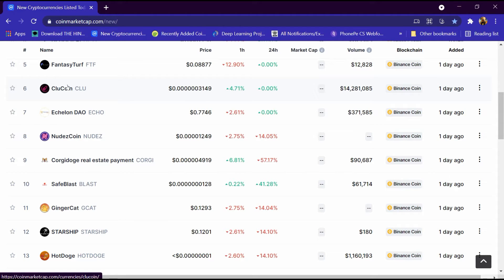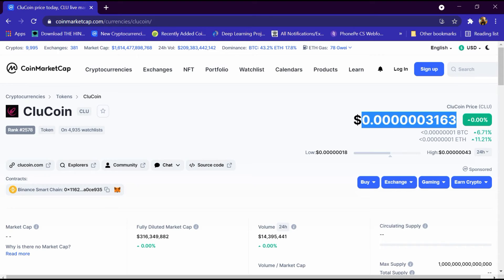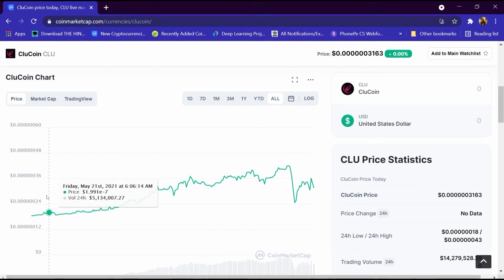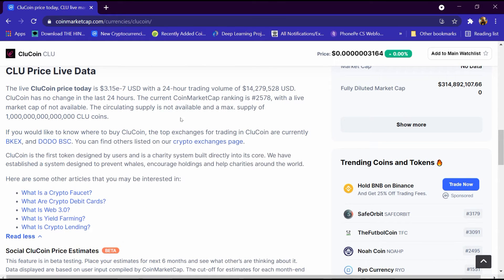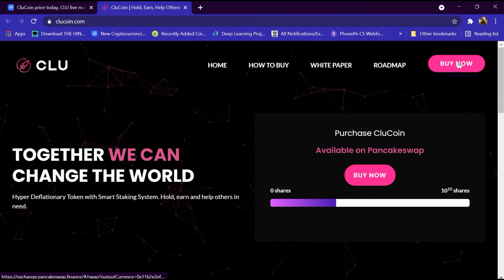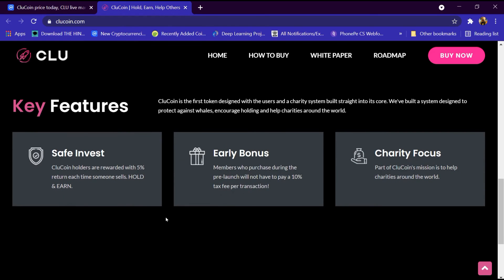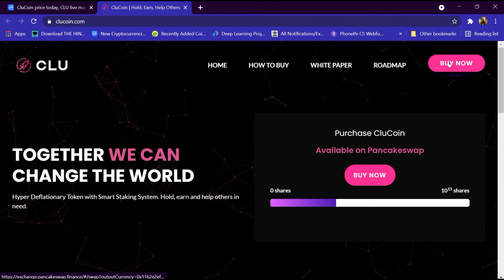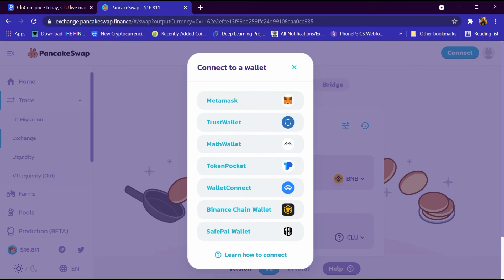CluCoin Token Review in Details and how to buy | CluCoin Crypto 💰 Currency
Where to buy and view detail review of CluCoin and CluCoin is the first token designed by users and is a charity system built directly into its core. We have established a system designed to prevent whales, encourage holdings and help charities around the world.